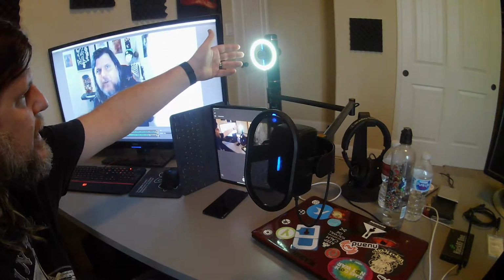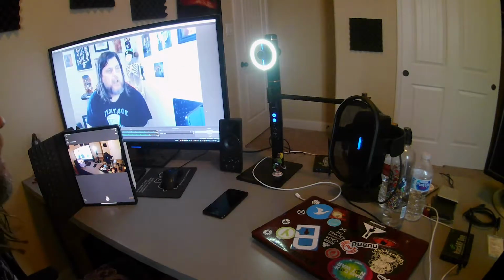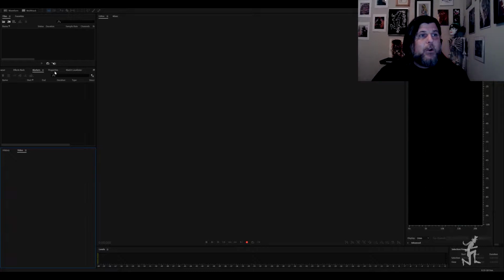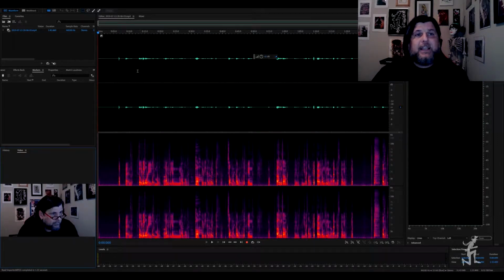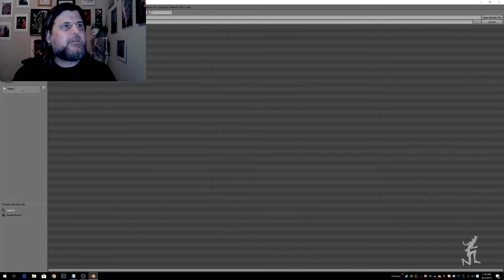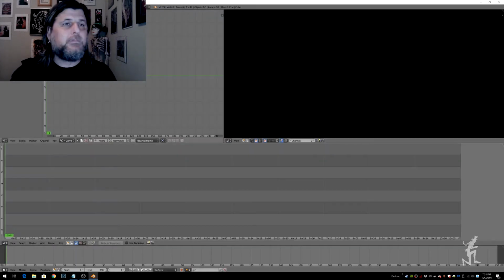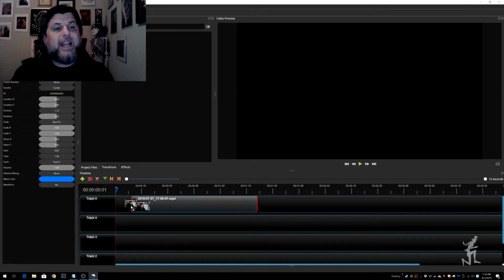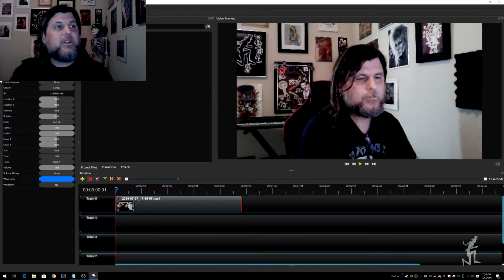Unspecific Setup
The current setup that I am using to record videos and edit them before publishing to YouTube.

What I am using:
4K GoPro style camera

Marantz Turret Camera, lights and mic